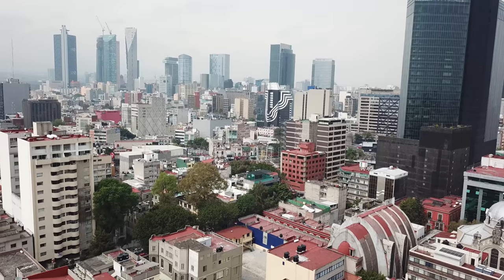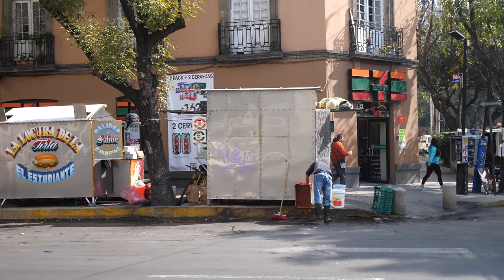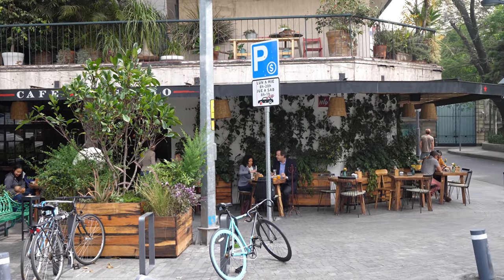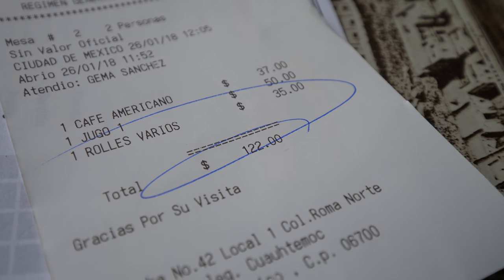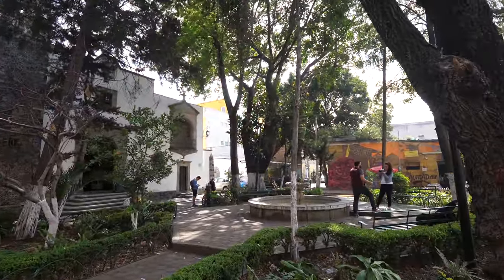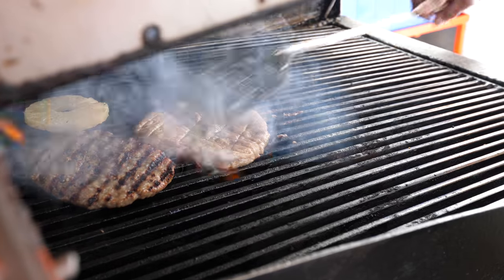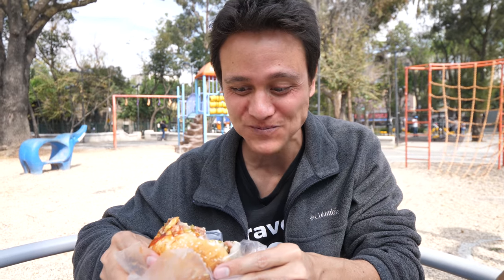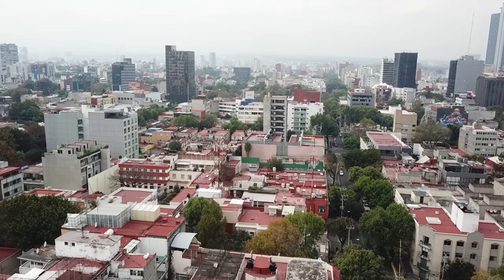Mexico City Travel Guide - NEIGHBORHOOD WALK in Trendy Roma Norte, Coffee Shop and Park!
January 2018

My wife, son, and I stayed in Mexico City for about 10 days, and I chose to stay in the Roma Norte district of the city. Roma Norte is a very trendy area of Mexico City, but the local is great, there's lots of residential apartments, and it's a safe area of the city. There's also lot of Mexican street food.

Yes, we did go back to try the burger with pineapple and cheese. Coming in a video on my main food channel